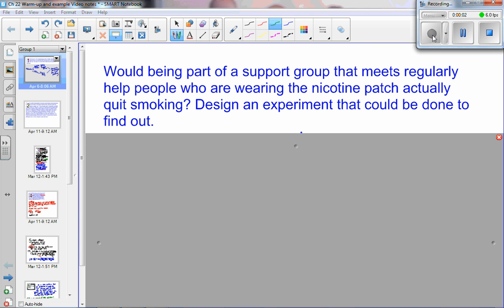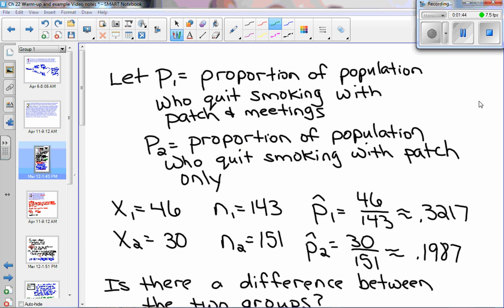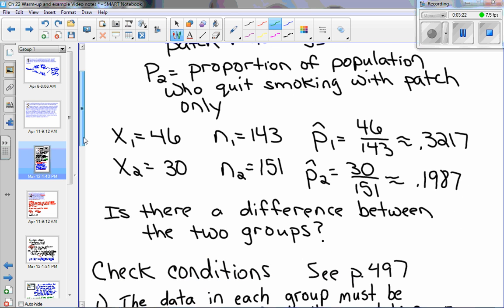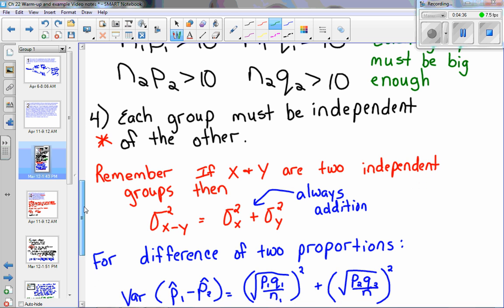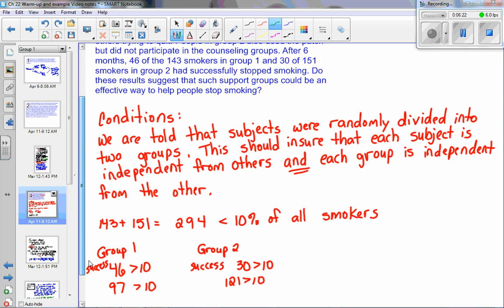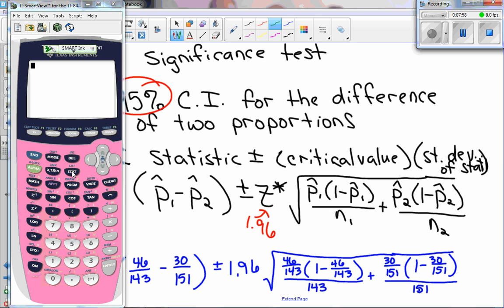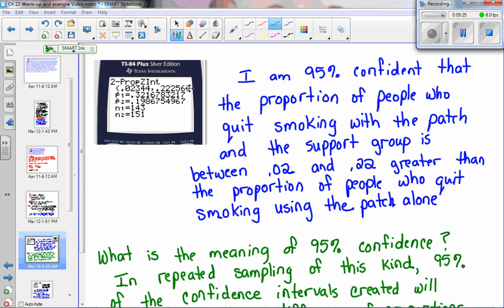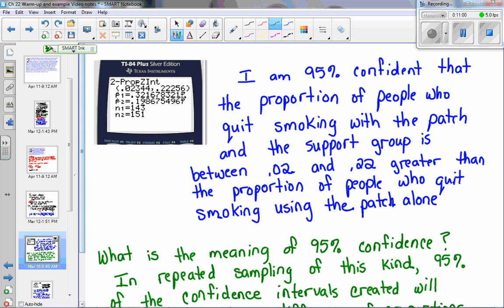Ch 22 CI for diff of 2 prop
AP Statistics
Ch 22 - Confidence Intervals for the difference of two proportions